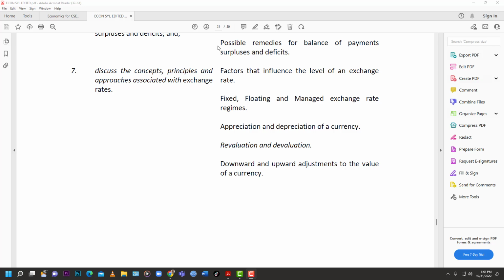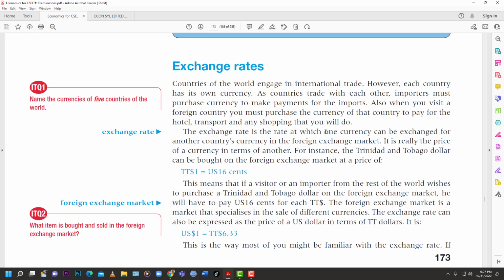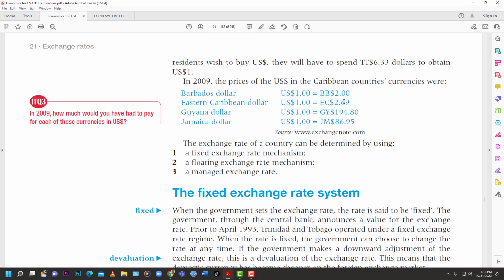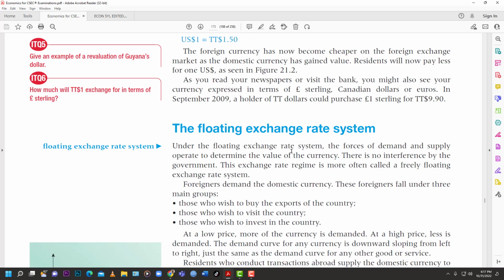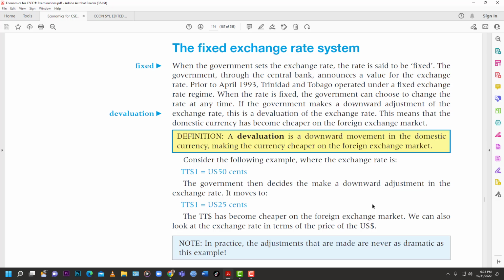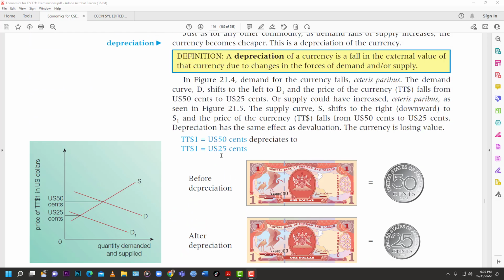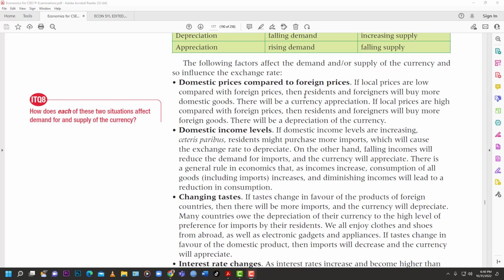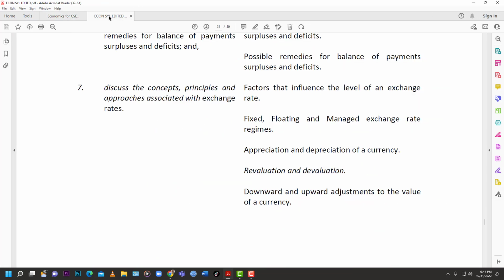ECONOMICS: Exchange Rates Explained